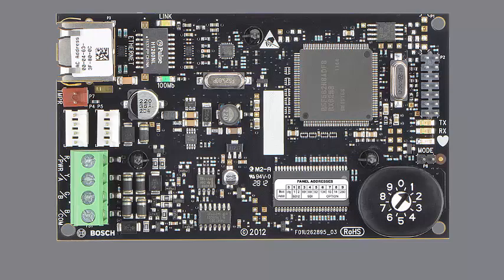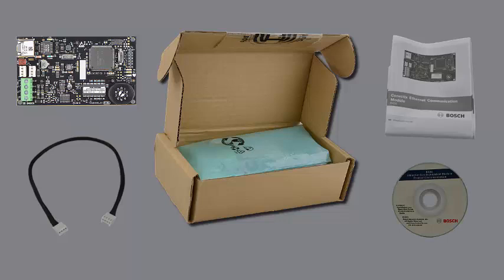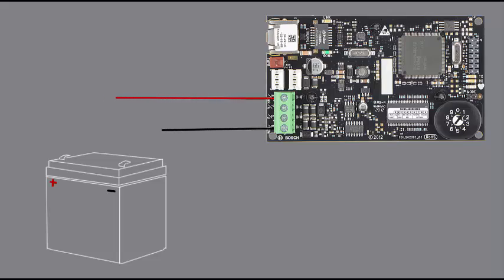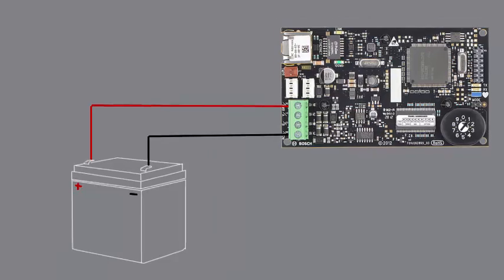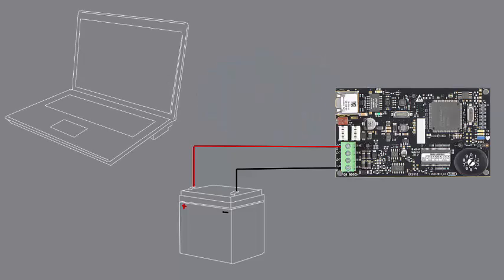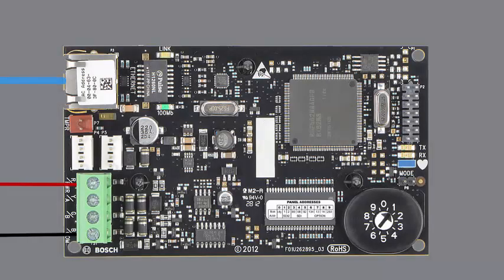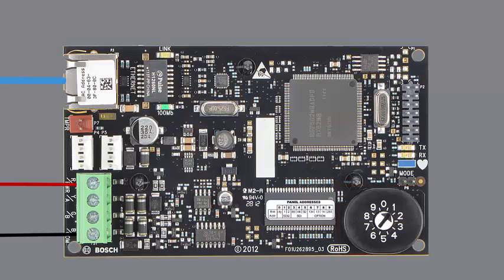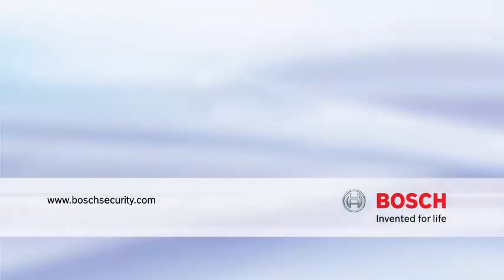B426 Pre-Configuration Part 1: Unbox and Apply Power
In this tutorial you will learn how to unbox the B426 module and pre-configure it for programming and installation.